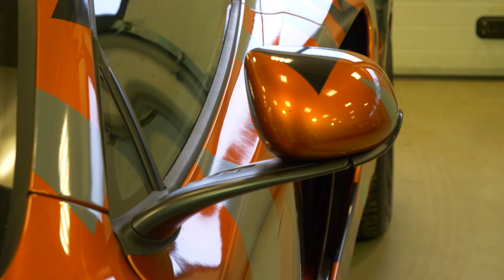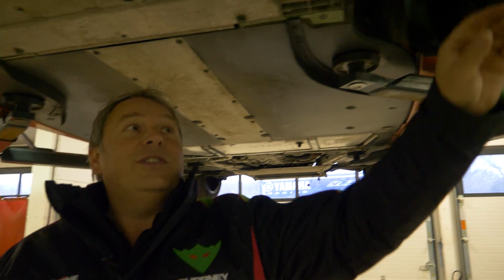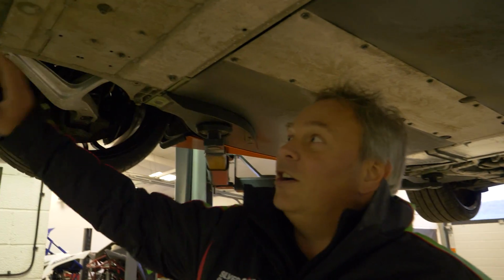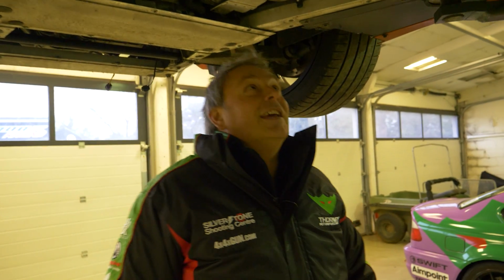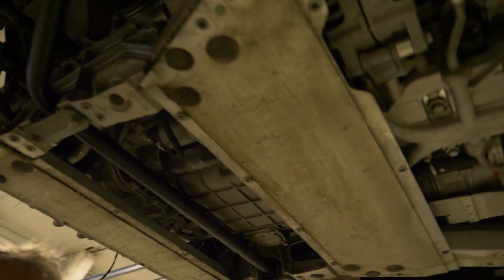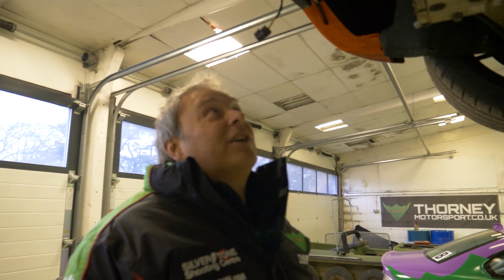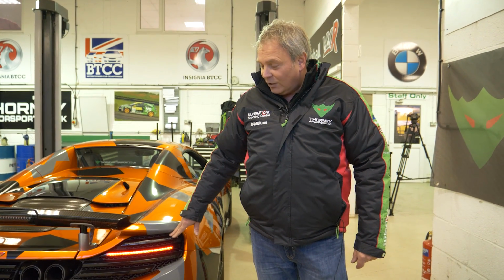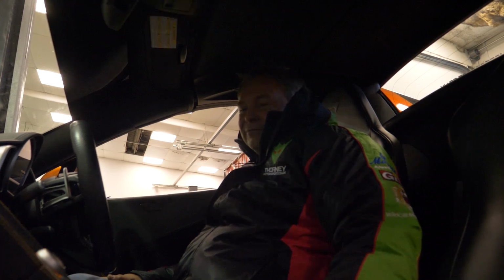McLaren 12C & 650S Buyer's Guide - What To Look For & Common Faults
With the help of our friends at Thorney Motorsport, we are going to show you some of the things you need to look at if you're considering buying a McLaren 12C or 650S. They offer an inspection service which takes the fear out of buying one of these British supercars.

If you're a car fan looking for local car meets, also check out the new site CARHUDDLE